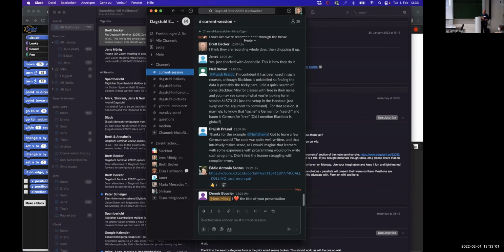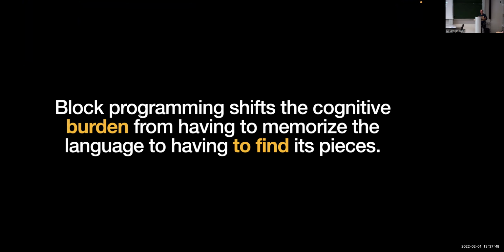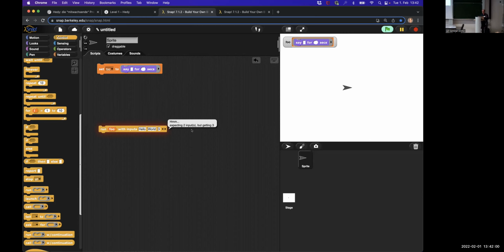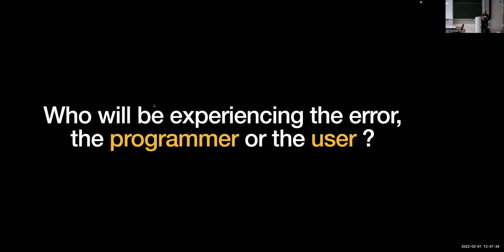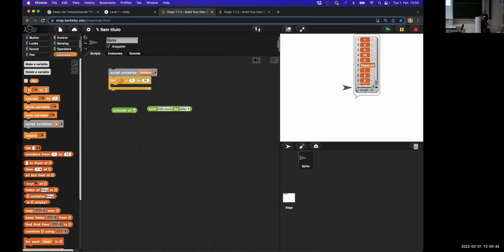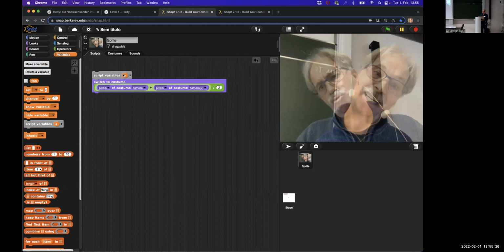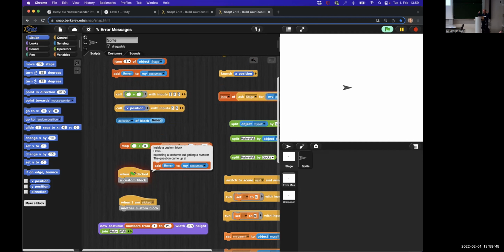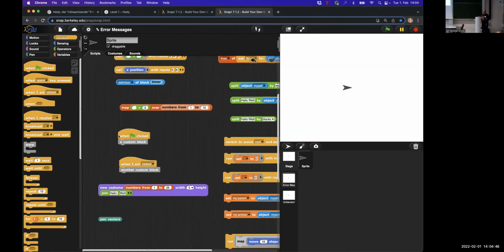Error Messages in Snap! & what I’ve changed about them last night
A talk I gave on Feb. 1 2022 at the Dagstuhl Seminar No. 22052 on The Human Factors Impact of Programming Error Messages

After more than 2 years of seclusion it was incredibly fun to be in the same room with fellow researcher friends nerding out about programming languages again. The day before Eddie Antonio Santos had led a wonderful discussion leading Brett Becker to challenge us all with what we might be able to change about error messages in our own programming languages "here and now", so I felt motivated to actually modify Snap's error messages "there and then".

In this talk I started out demoing a little unexpected syntax error in Felienne Hermanns' amazing Hedy programming language level 1 hence a lot of fun interaction occurred with Felienne afterwards. The seminar was in hybrid format and you don't see our online chat with remote participants in this recording. Most notably Shriram Krishnamurthi correctly pointed out that my distinction between "compiled" and "interpreted" programming languages no longer makes sense in the the light of JIT compilers and that I shouldn't have made it.